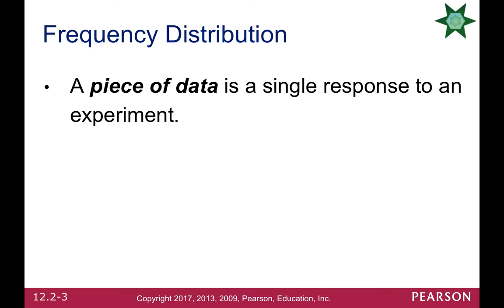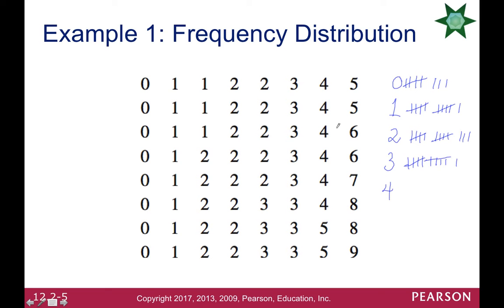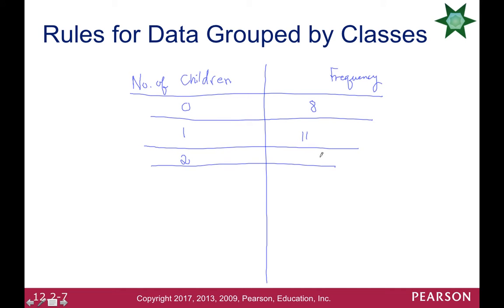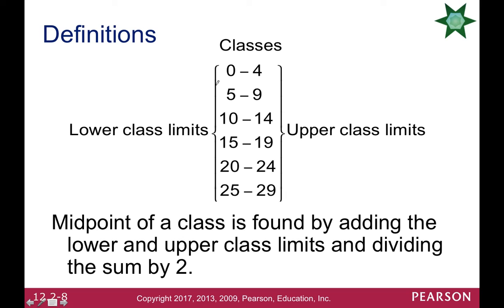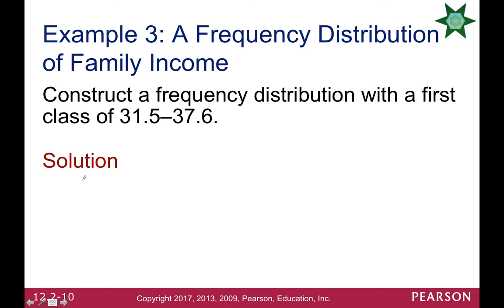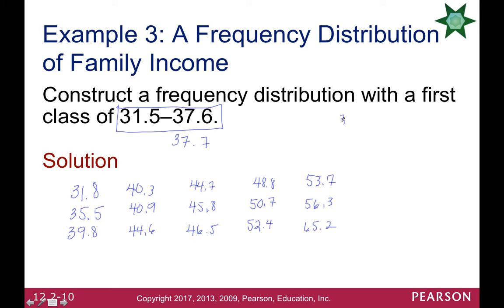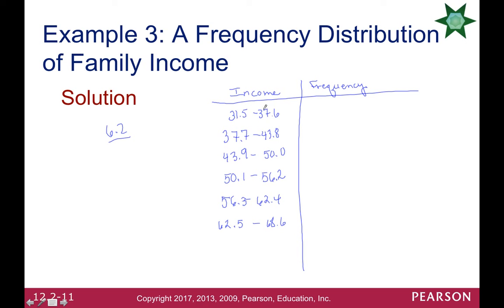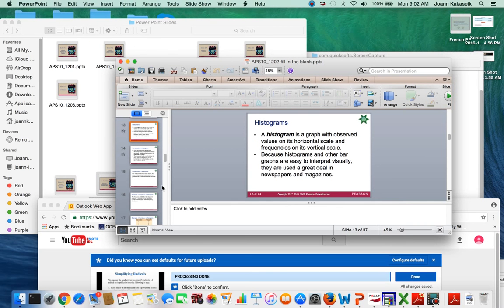12 2 PART 1